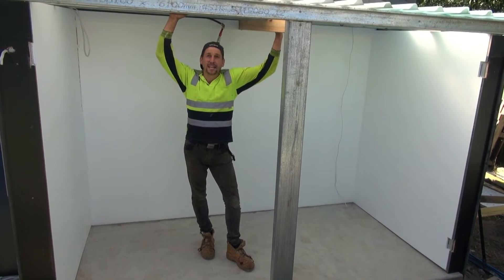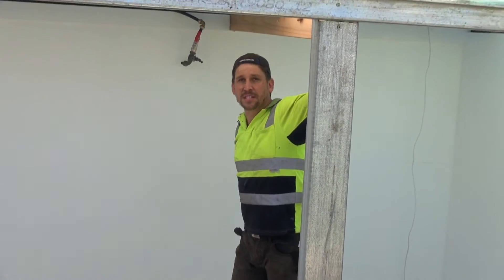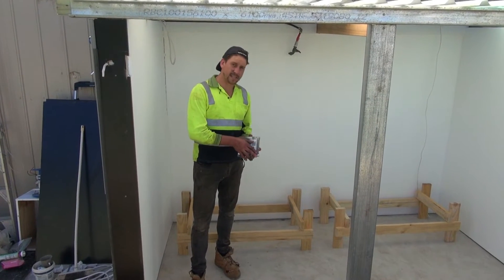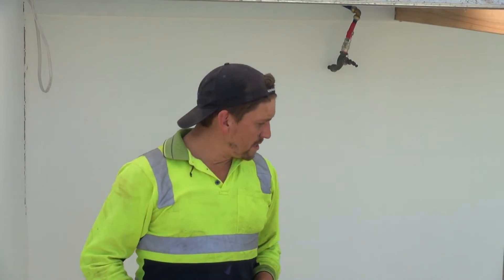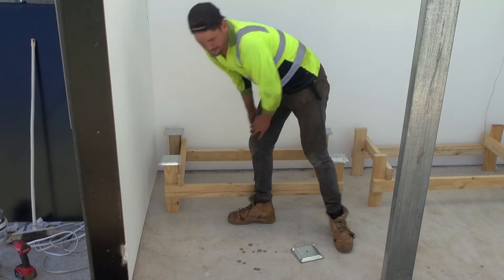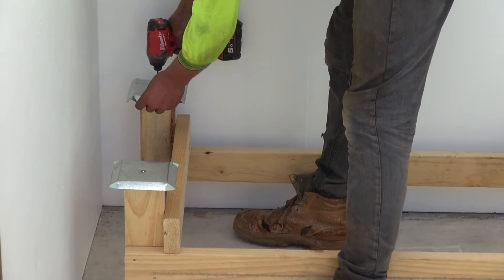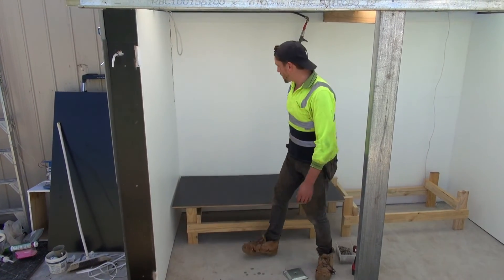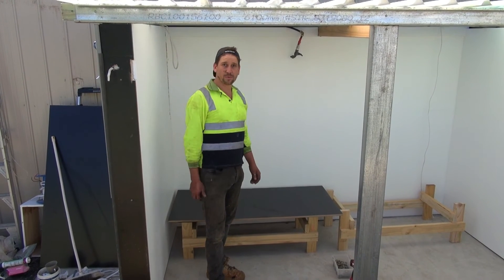Ant Free Bee Hive Stands Bee Crafty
keep ants and other crawling insects out of your bee hives with these simple and easy hive stands.
making your beehive antproof and ant free permanently with the best beekeeping hacks.